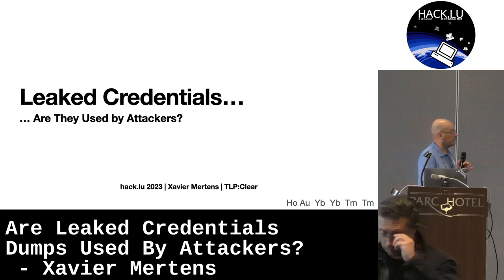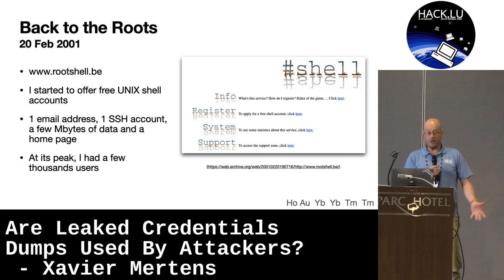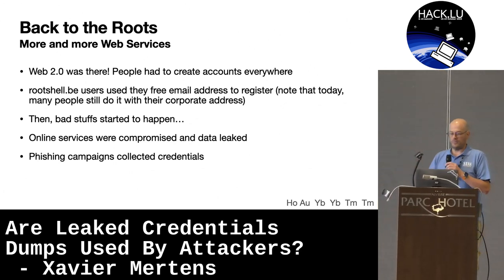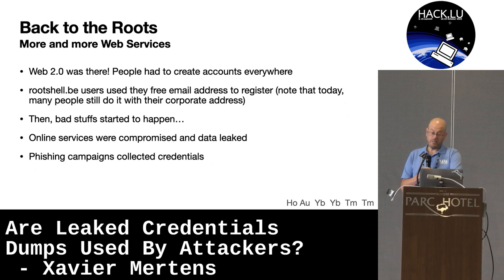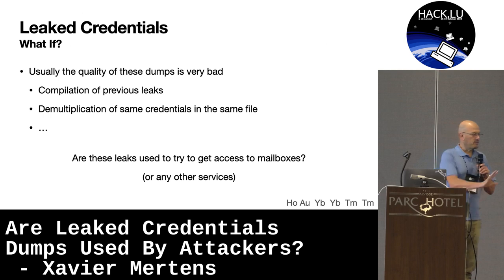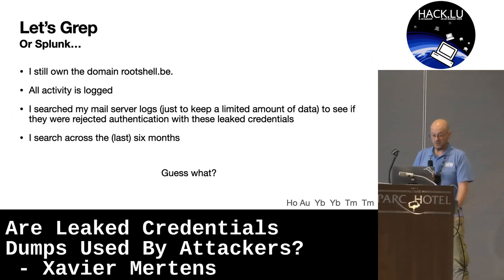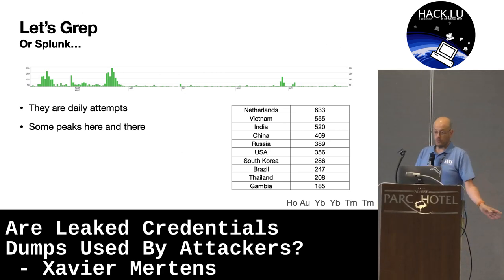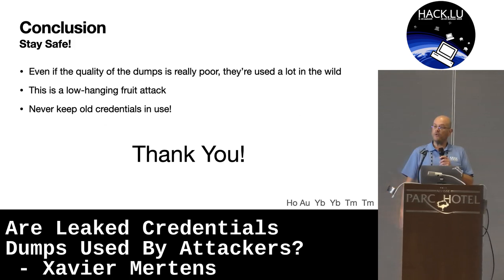Hack.lu 2023: Are Leaked Credentials Dumps Used By Attackers? - Xavier Mertens